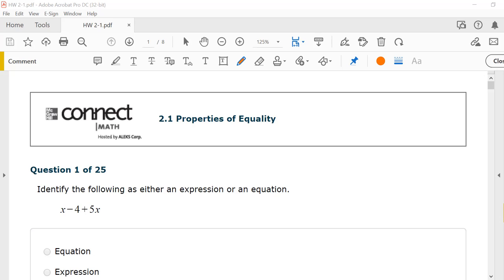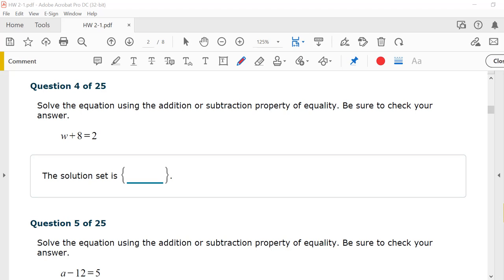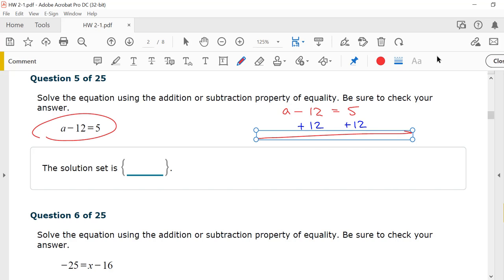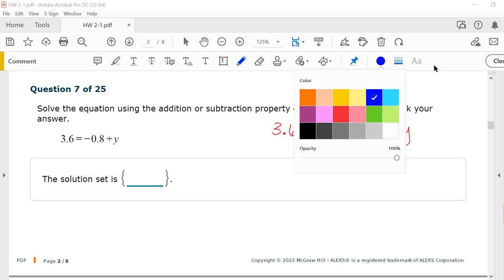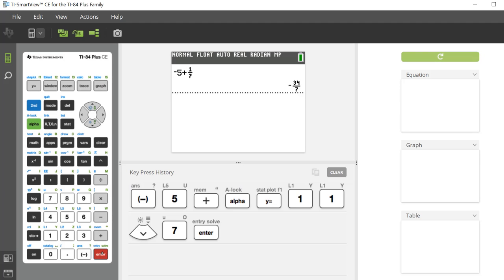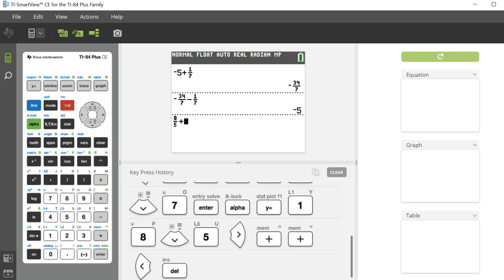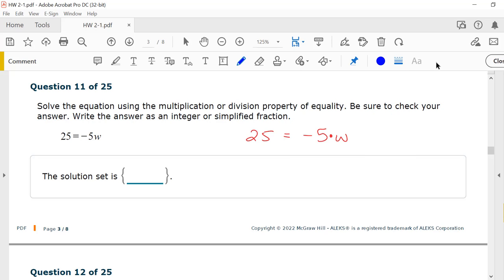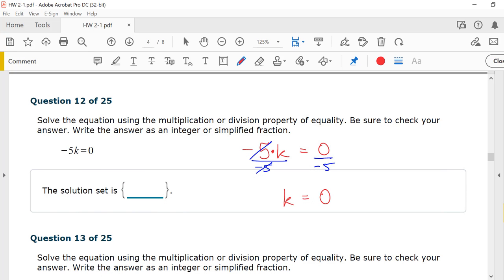0308 HW 2 1 a